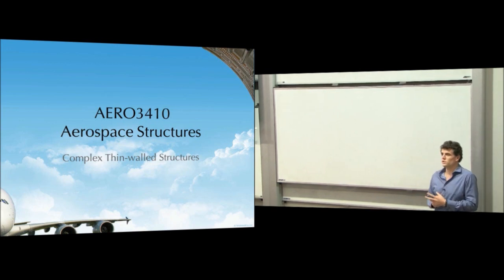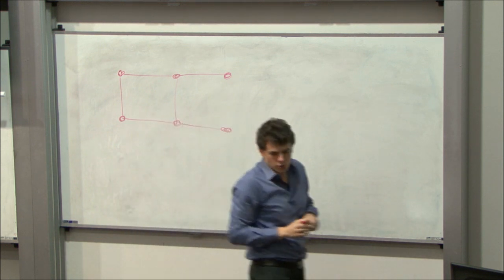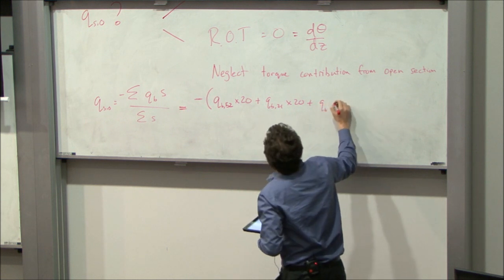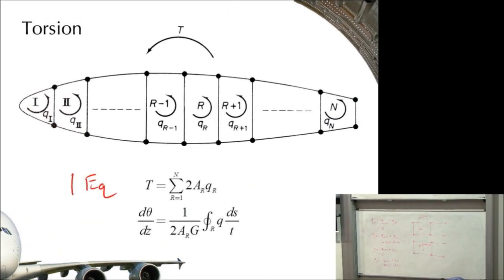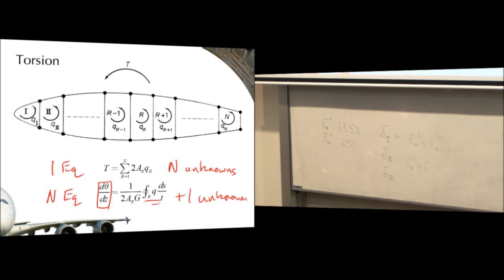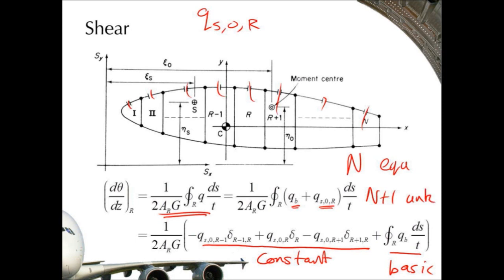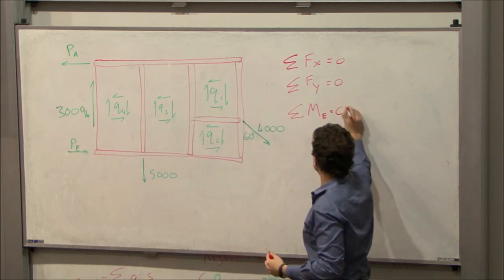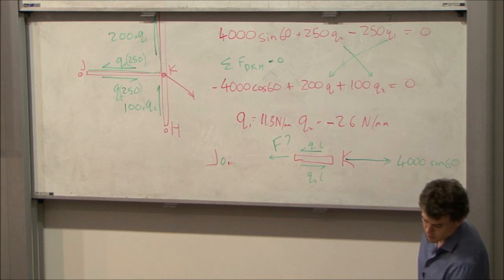UNSW - Aerospace Structures - Complex Thin walled Structures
Complex Thin-walled Structures
- Combined Open-Closed Sections
- Multi-cell Structures
- Built-up Stiffened Structures (Deep Stiffened Beams)

I hope to provide informative lectures but if you are
designing/analysing REAL airframes, YouTube
shouldn't be your primary source of information.